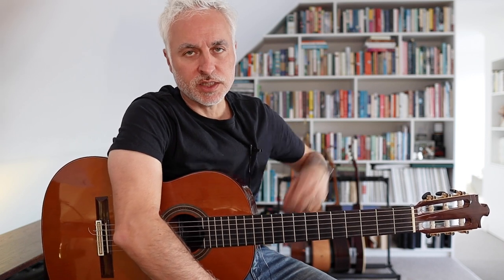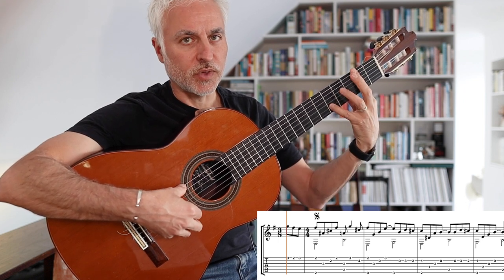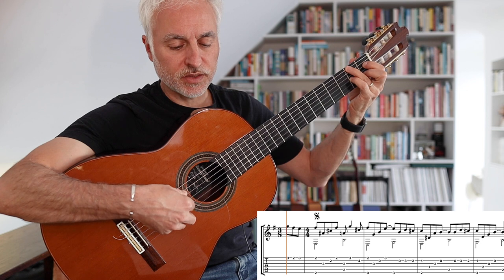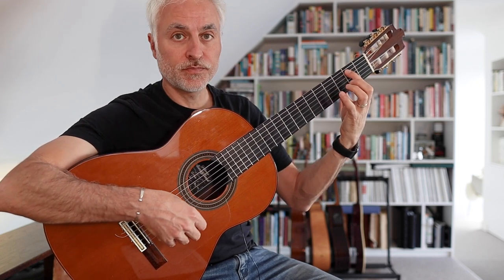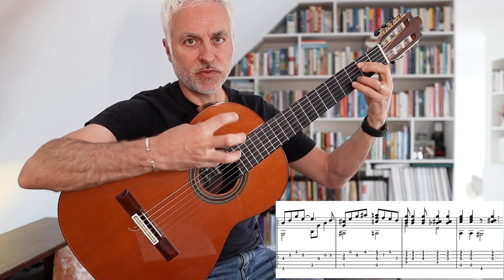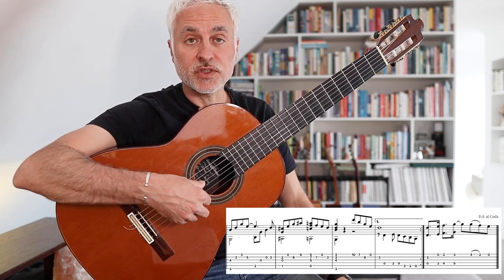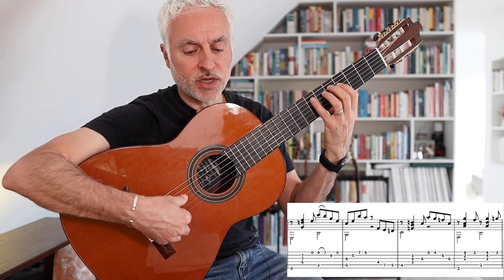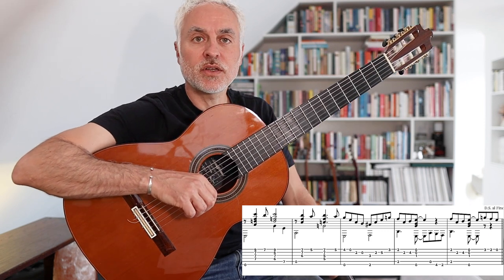Guitar Choro Tutorial (Mario Gangi) Brasilian Guitar